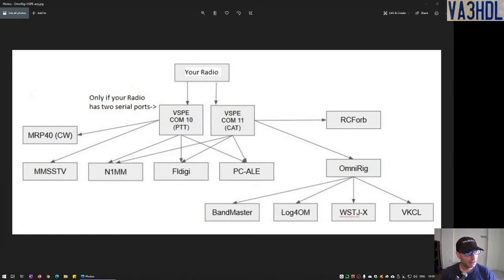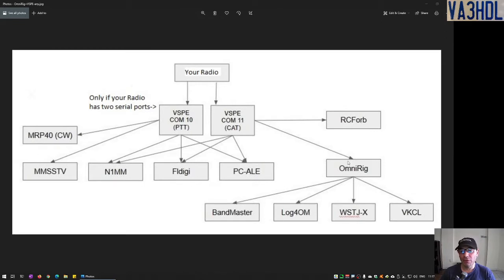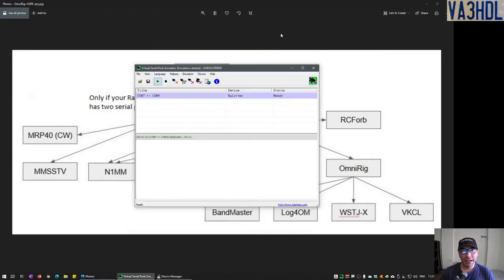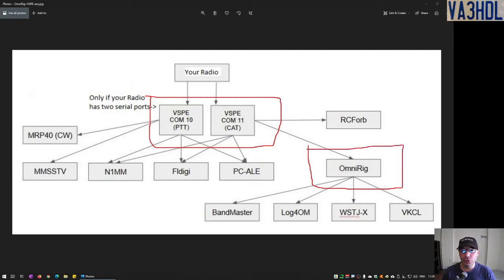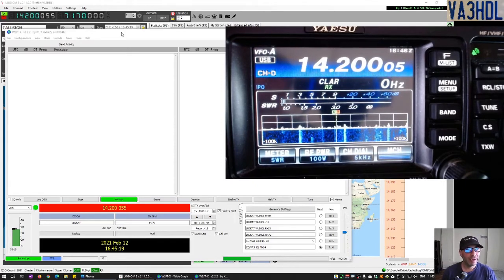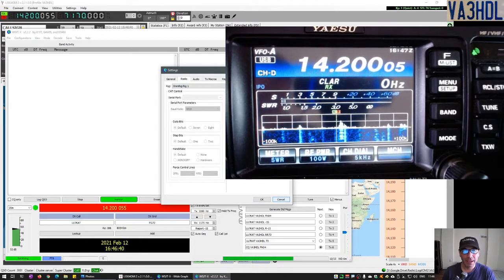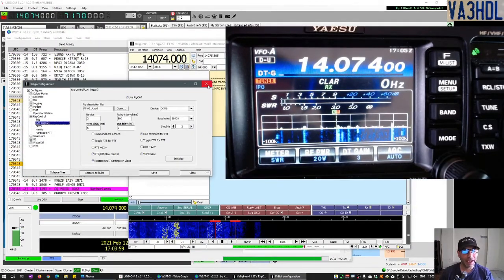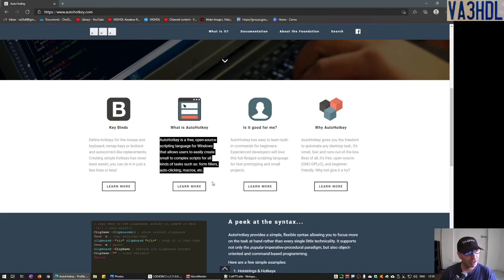CAT access shared between multiple applications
In this video tutorial I show how to configure Virtual Serial Port Emulator (VSPE) and OmniRig.
This allows for multiple applications to access the radio CAT serial port simultaneously and without locking out each other. As a bonus I also provide an AutoHotkey script to PTT from computer keyboard or mouse button.
Enjoy! 73